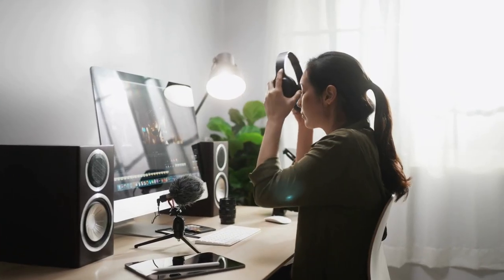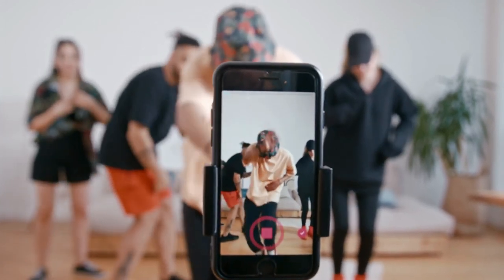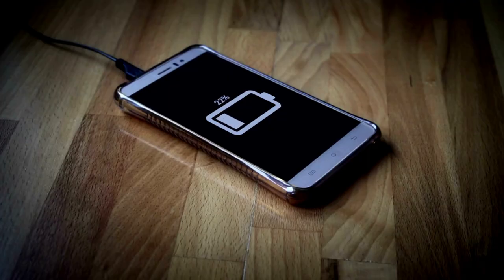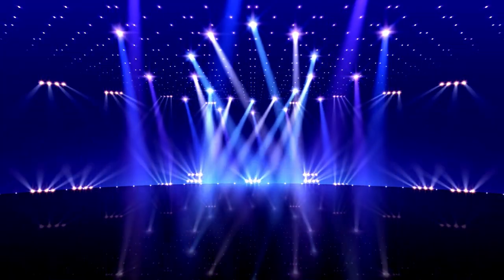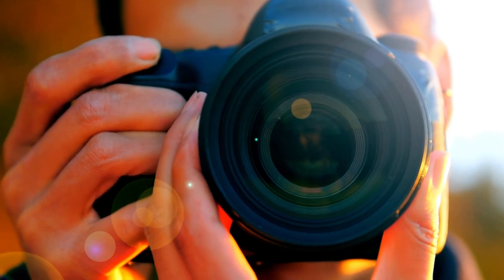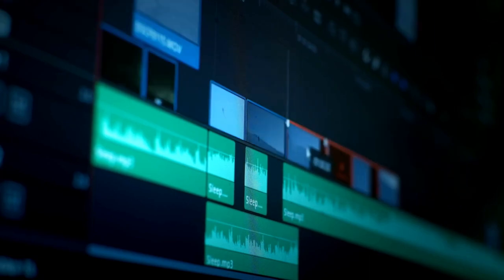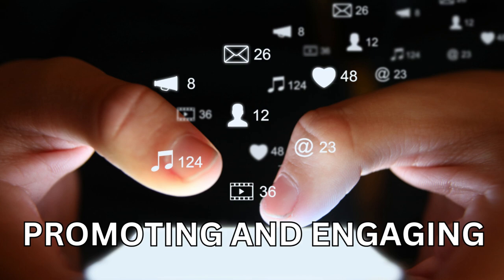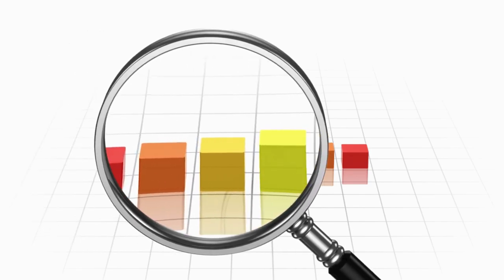How To make YouTube Videos on your phone 2024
Learn how to make a YouTube video with your phone with this complete tutorial!

How to Make YouTube Videos on Your Phone START to FINISH!

Film YouTube Videos On Your Smartphone By Yourself

How To Make GREAT Videos with Your Smartphone!

How To Film Amazing Youtube Videos On Your Smartphone By Yourself!

How To Make Awesome Videos By Yourself On Your Smartphone

In this comprehensive guide, we'll show you the step-by-step process of creating high-quality YouTube videos using just your phone. Whether you're a beginner or an experienced content creator, this tutorial will equip you with the knowledge and techniques to produce engaging videos right from the palm of your hand.

We'll cover everything you need to know, from planning and scripting your content to filming, editing, and uploading your videos. Discover the best apps and tools available for shooting and editing on mobile devices, and learn how to optimize your videos for maximum impact on YouTube.

Join us as we explore various tips and tricks to enhance your video quality, audio clarity, and overall production value. We'll also delve into effective storytelling techniques, engaging your audience, and leveraging mobile-friendly features to make your videos stand out.

Whether you're vlogging, sharing tutorials, or showcasing your talents, this tutorial will empower you to create professional-looking YouTube videos using just your phone. Start your YouTube journey today and unlock the potential of mobile content creation!

There are many great video editing apps available for smartphones. Some popular options include iMovie (for iOS), Adobe Premiere Rush, and KineMaster (for both Android and iOS).

Remember, for personalized advice based on your own channel data, switch to the "Advanced" mode and let's take your content to the next level. Happy filming!

How to film with an iPhone
How to make a youtube video on iphone
How to make Videos